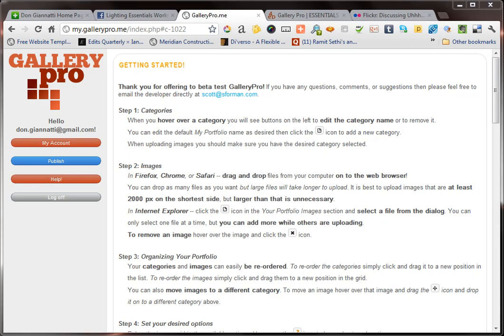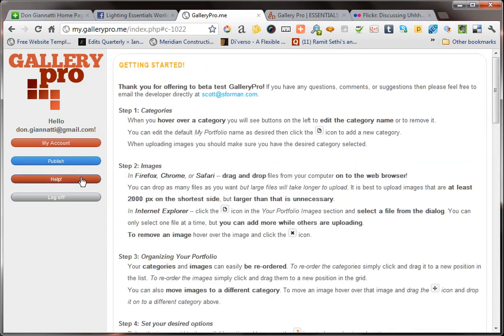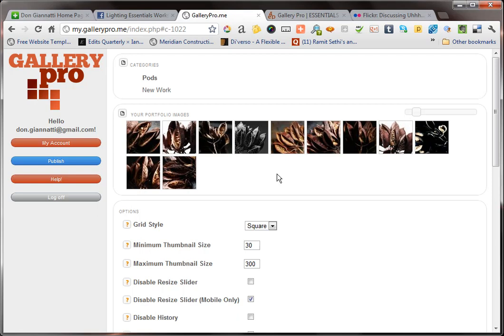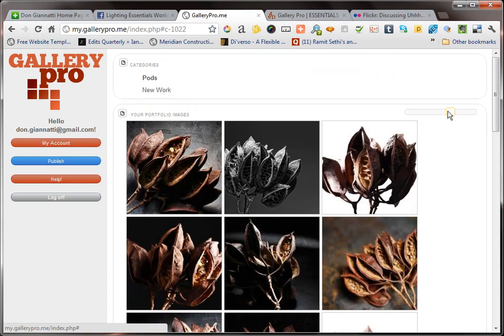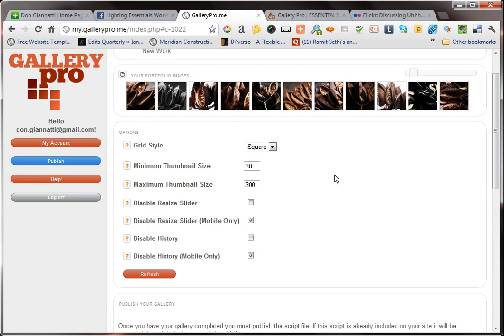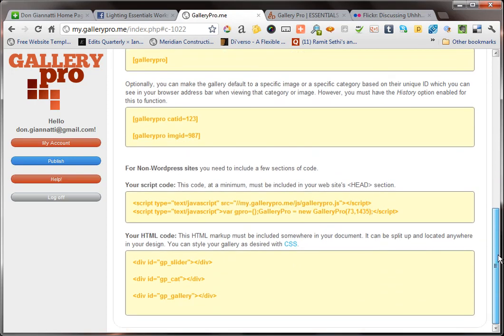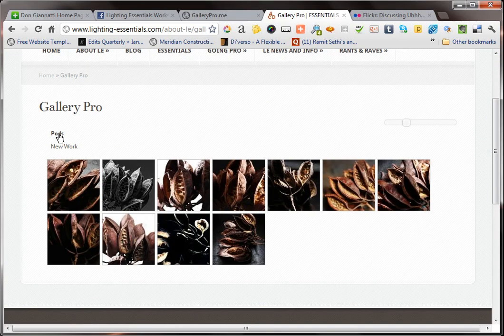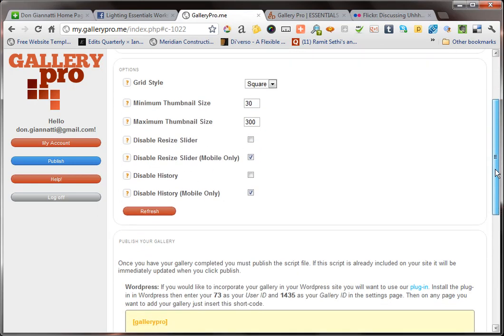GalleryPro - Updated Video with Category Controls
GalleryPro allows artists, photographers, designers and illustrators to maintain their portfolios across multiple platforms from a single web based page. Keep one portfolio and publish it to multiple pages with a click. We have a WordPress Plugin for WordPress, and a few lines of code for traditional web pages.

Your Work. Everywhere.